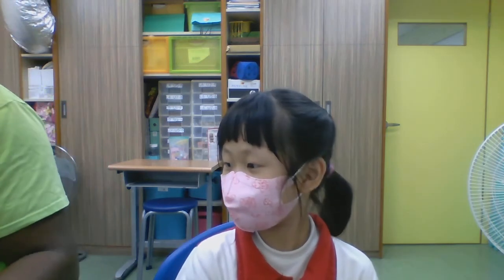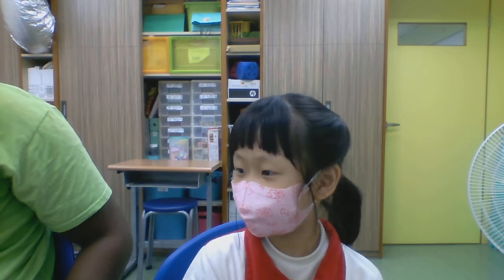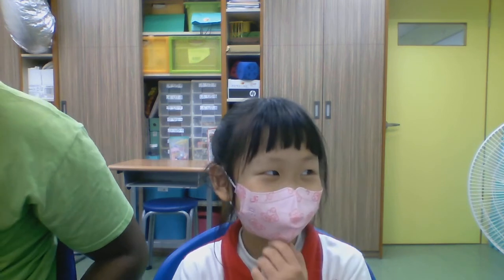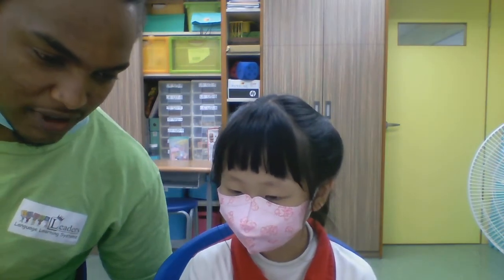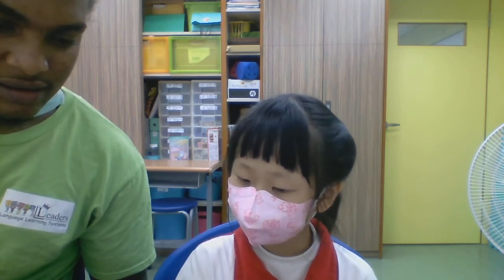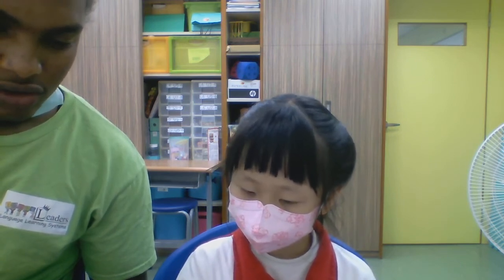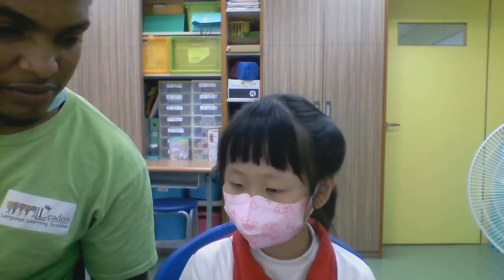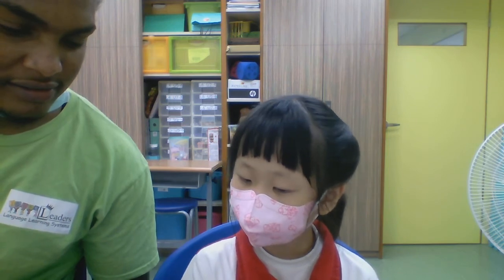B1B Cindy Unit 4